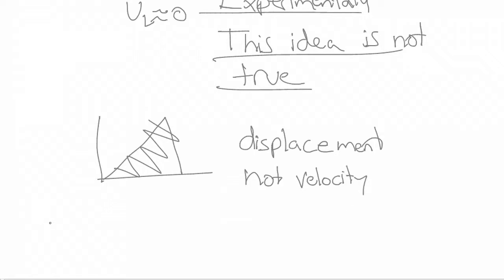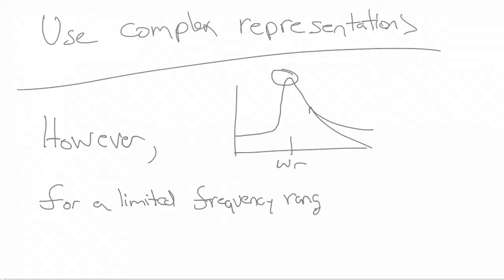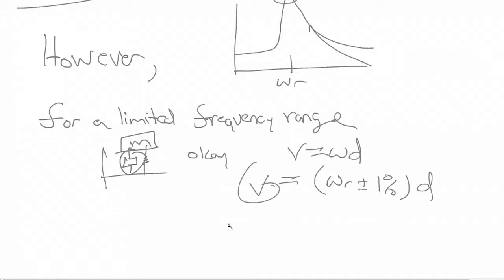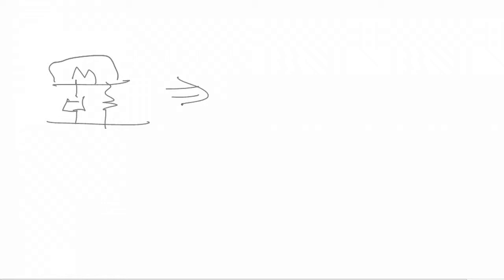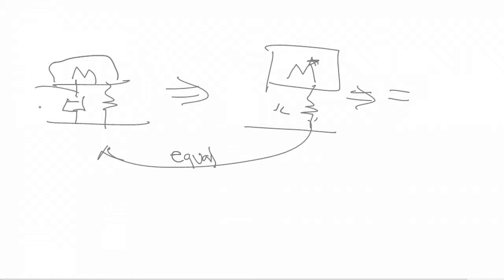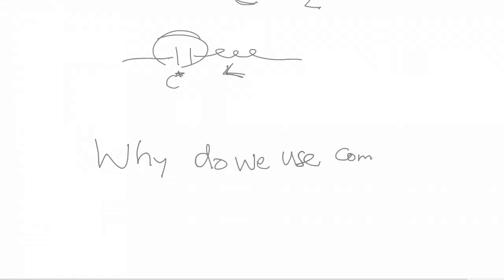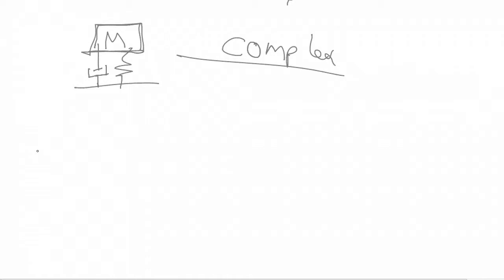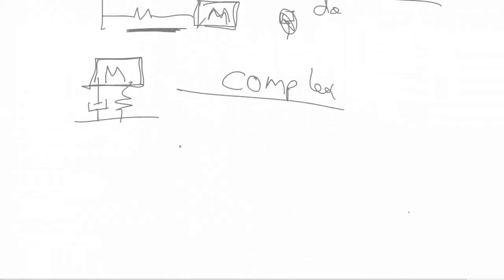Learn Piezo Lecture 6G: Explaining resonance and losses using an imaginary spring constant: Part 2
(Part 2) In this lecture from Learn Piezo, we introduce the use of complex material properties, in this case, a complex/imaginary spring constant to introduce losses to a mathematical description of resonance. Complex properties are the method used to model losses in mathematics and simulations, so this topic is especially important.